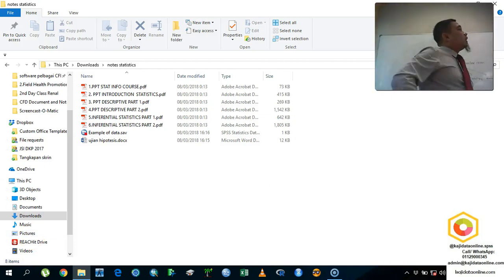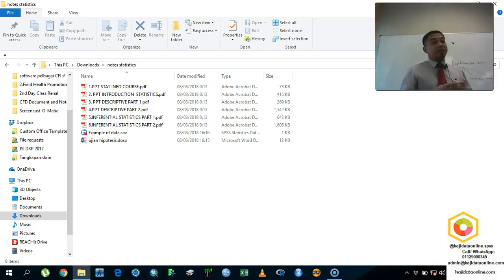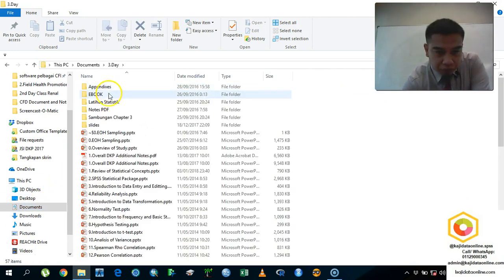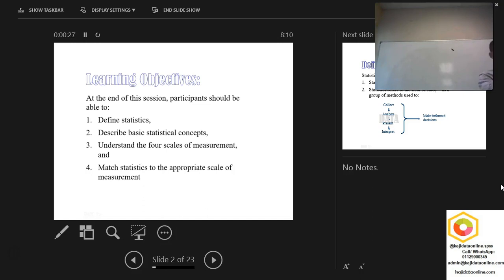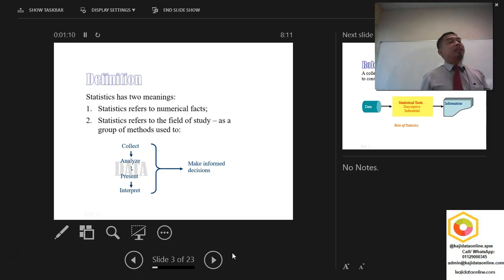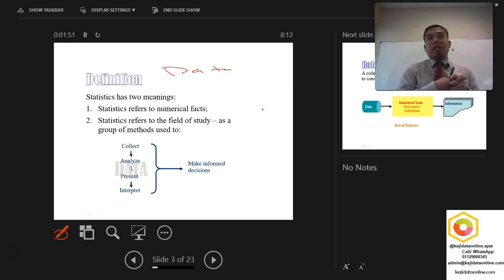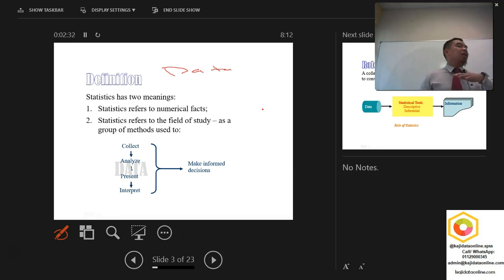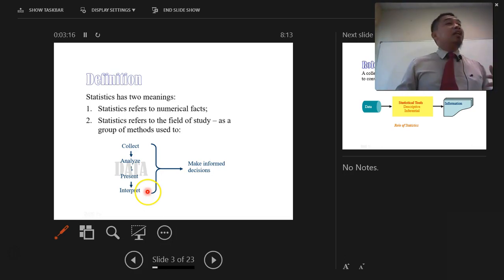How to use statistic for analysing research data SPSS workshop (Part 1/9)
This video explains the data analysis process as a tool in research for nursing and health science field. This includes the items related to the scale of measurement, type of variables and type of data analysis for the specific scale of measurement used.